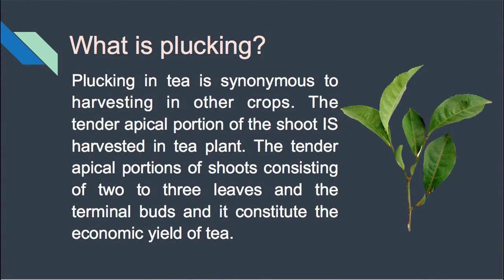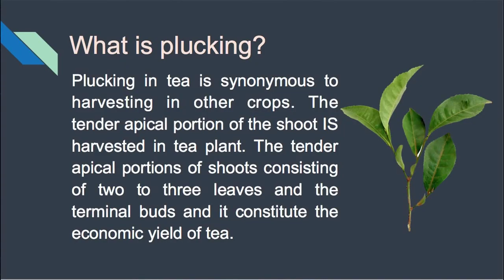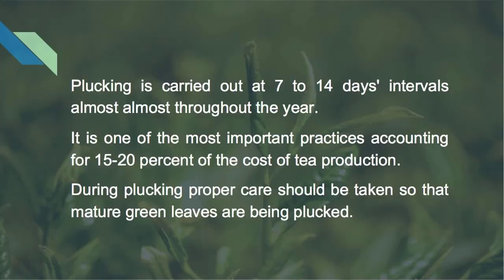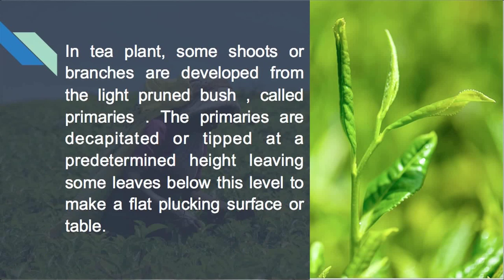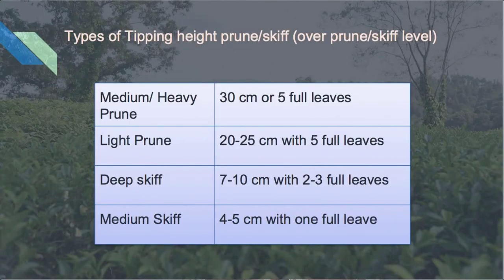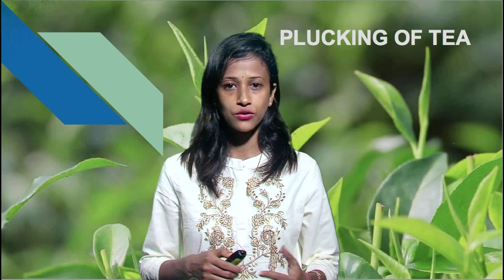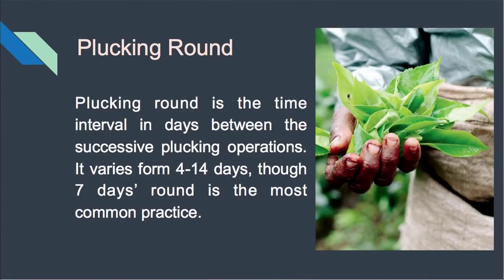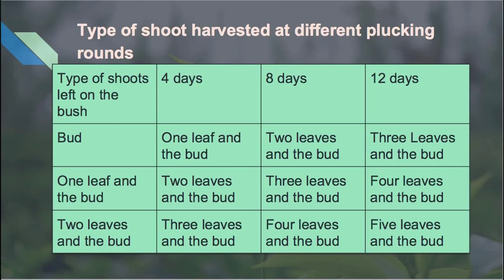Plucking of tea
Presented by: Dr. Sarmistha Rani Baruah, Assistant Professor, KKHSOU
Edited by: Rashmi Duwarah
Produced by: Electronic Media Production Centre (EMPC), KKHSOU